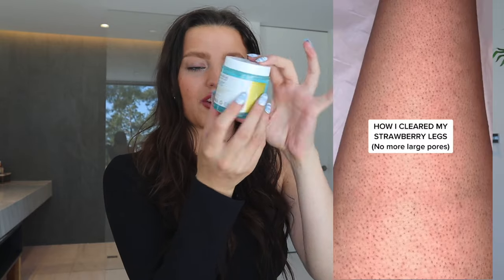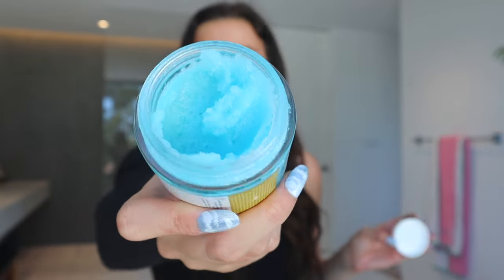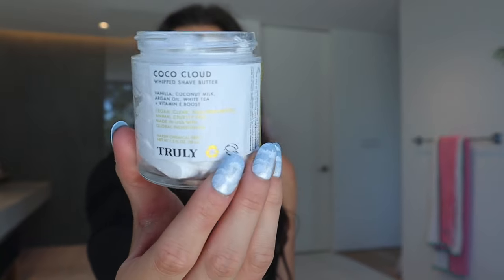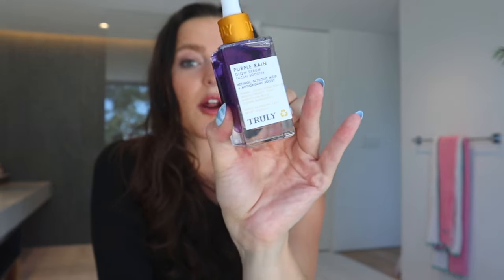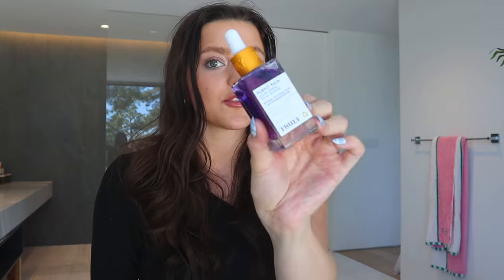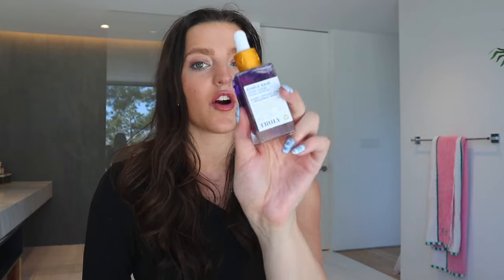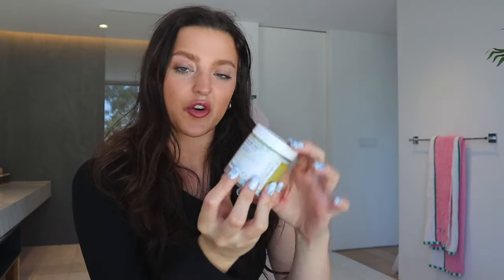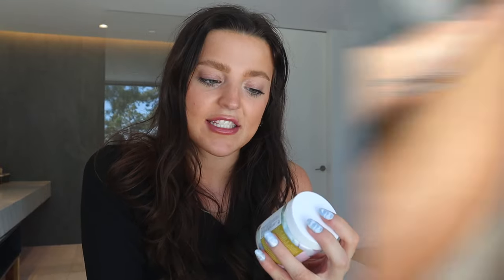How I Got Rid of My Strawberry Skin for GOOD | My Experience with Truly Beauty!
How I Got Rid of My Strawberry Skin for GOOD | My Experience with Truly Beauty! In today's video, Anna is here to show you her FAVORITE routine to prevent + get rid of strawberry skin.  ✨  Comment if you enjoyed and which product you're MOST excited about!